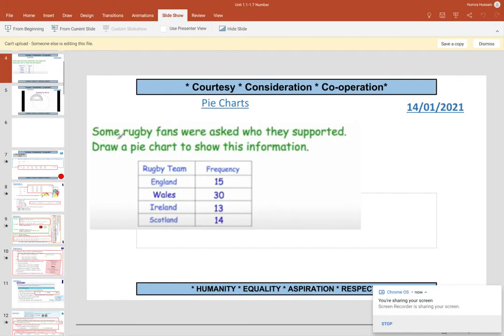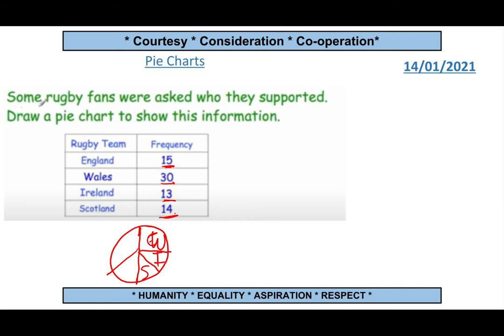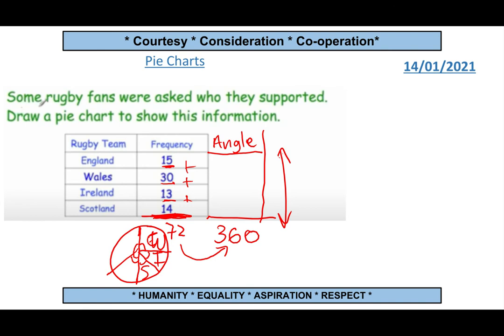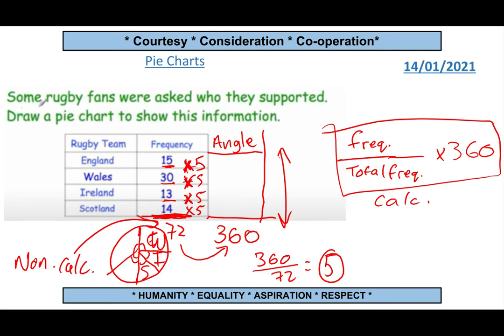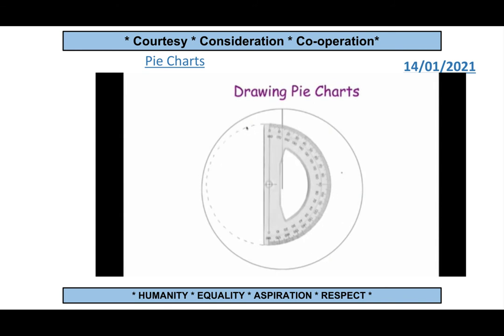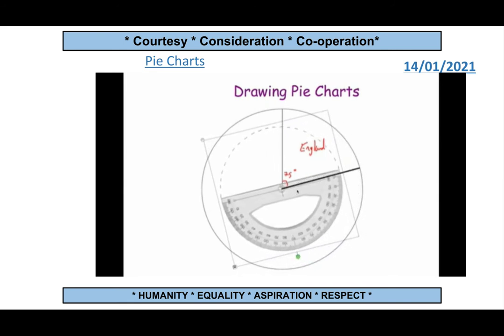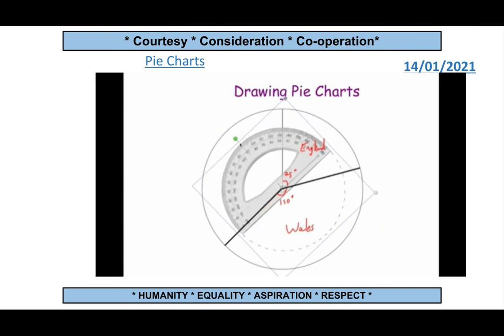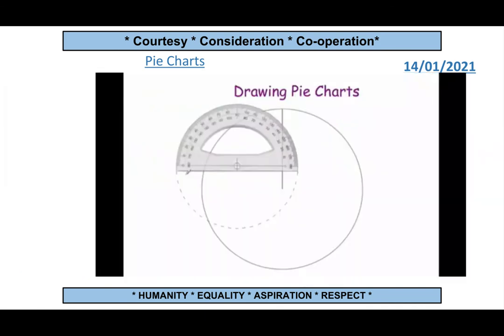Pie charts - How to find the angle and draw pie charts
Drawing a pie chart from a frequency table